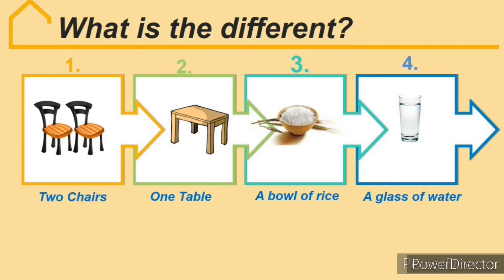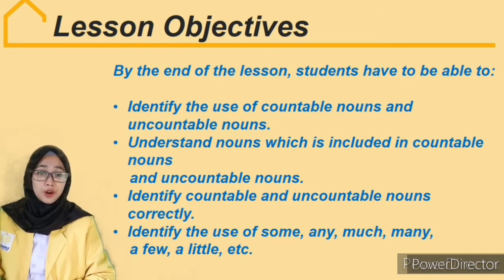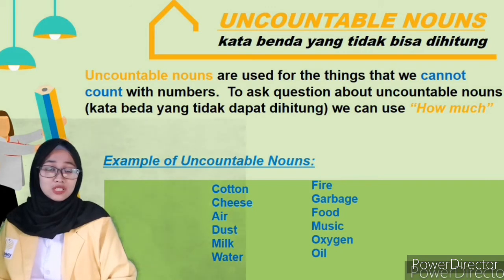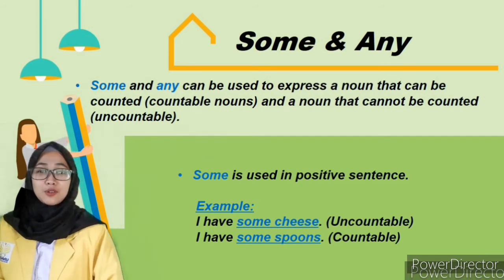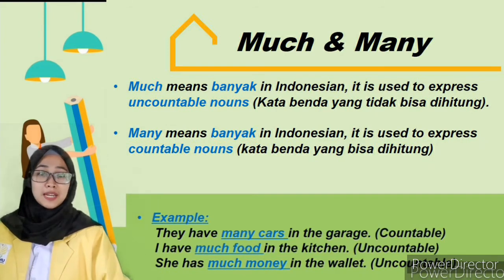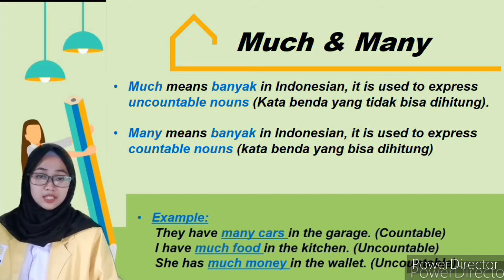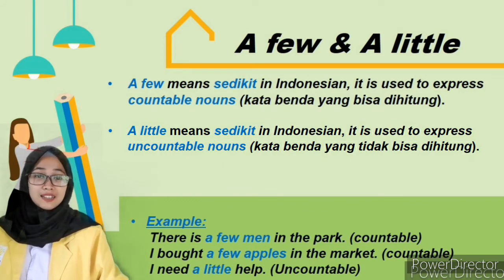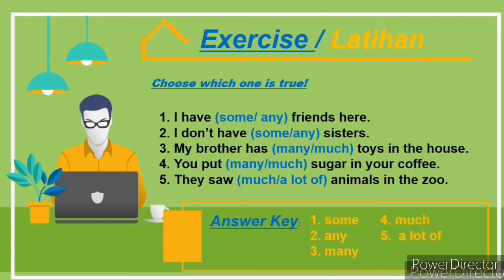Materi Countable Nouns & Uncountable Nouns SMP Kelas 8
Video Pembelajaran tentang Countable Nouns & Uncountable Nouns bagi siswa SMP Kelas 8. Video ini dibuat oleh Mahasiswa PPL UNNES di SMP Negeri 10 Semarang